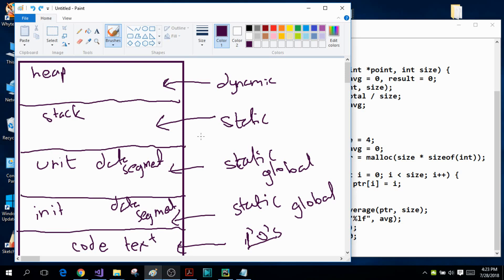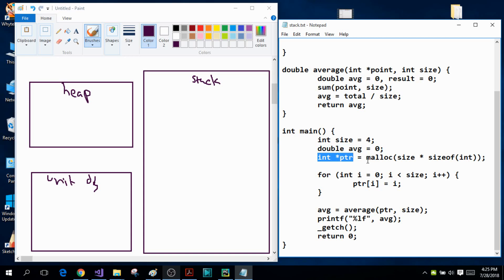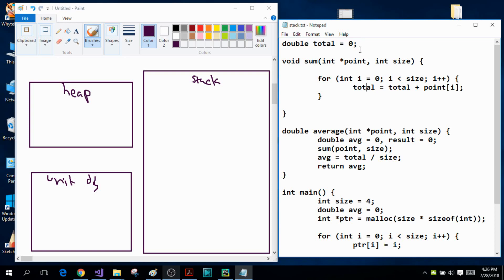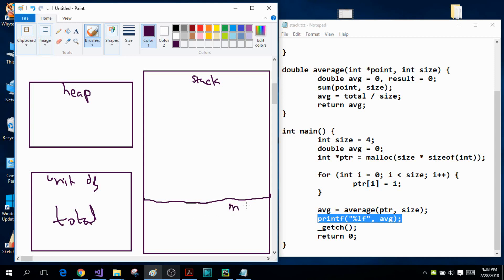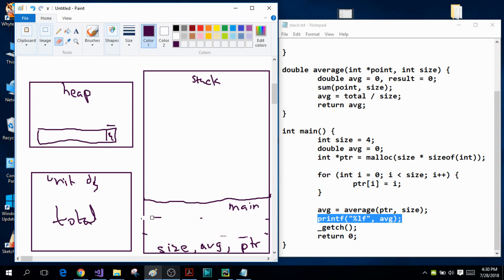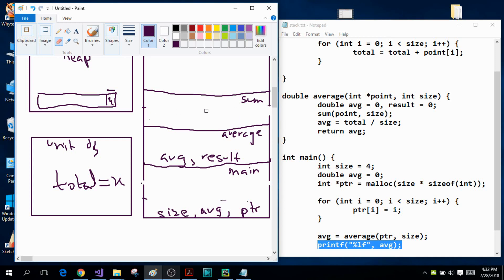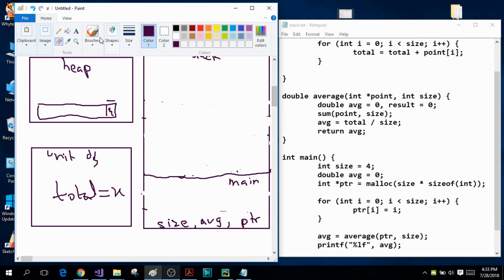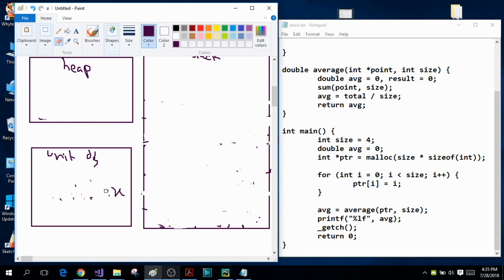C Programming! Memory layout of an Example Program